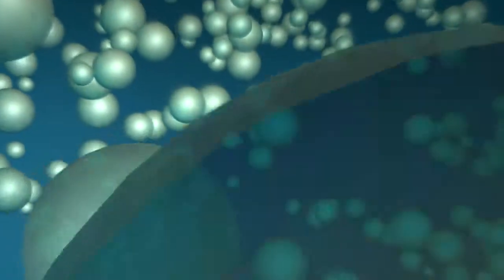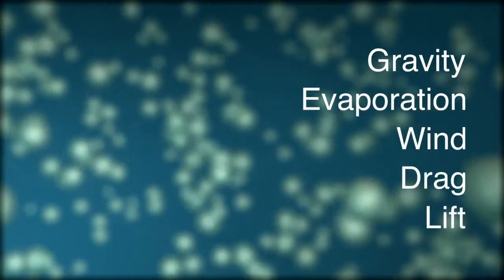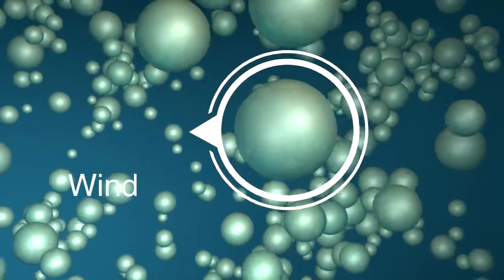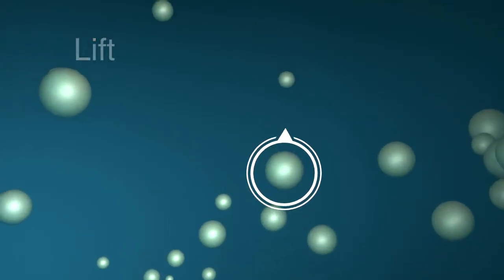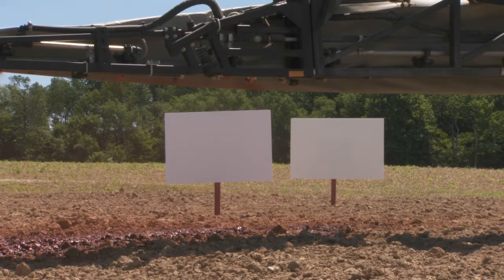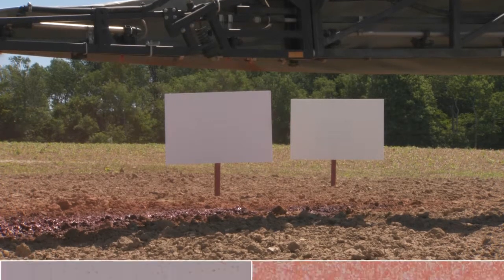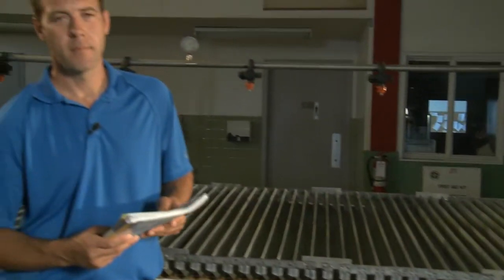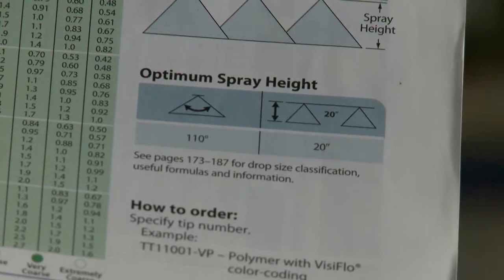What is Pesticide Drift?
Understand the principles of pesticide spray drift.